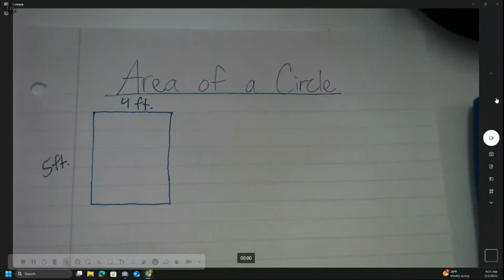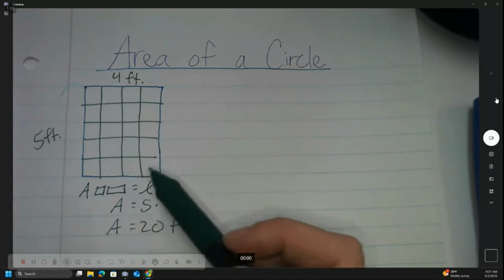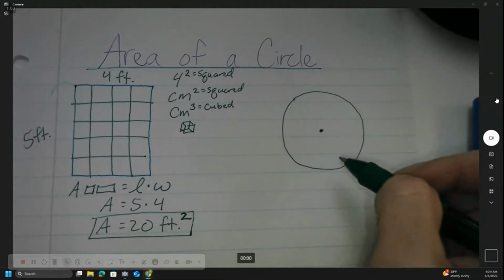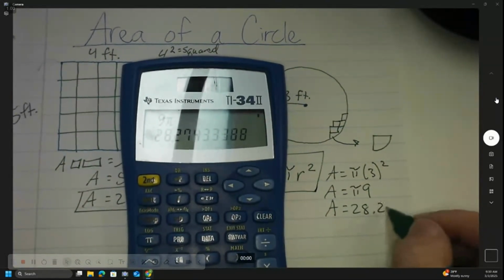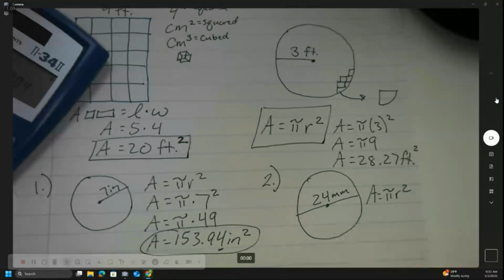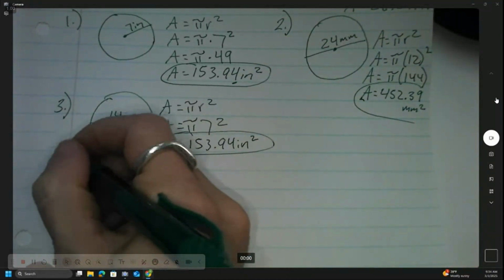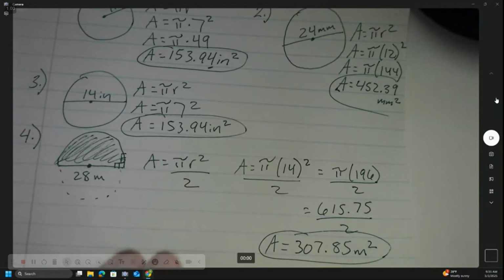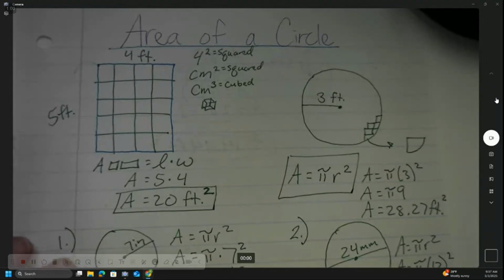Area of a Circle